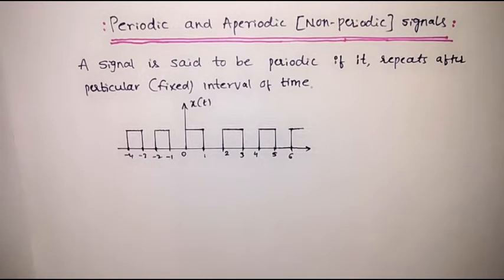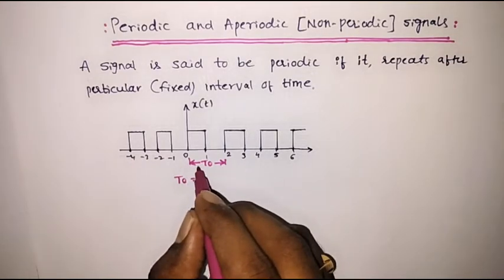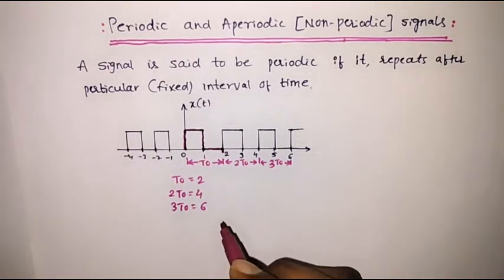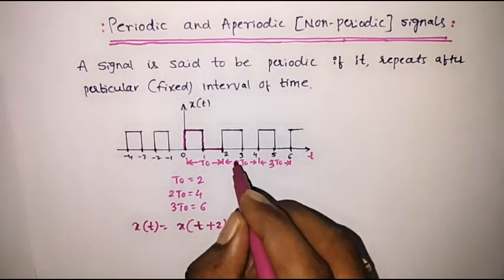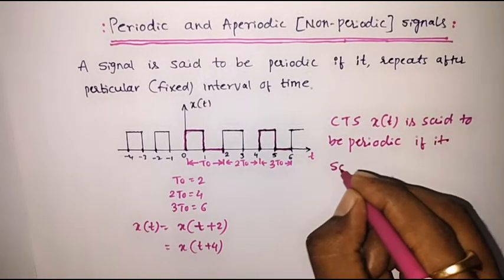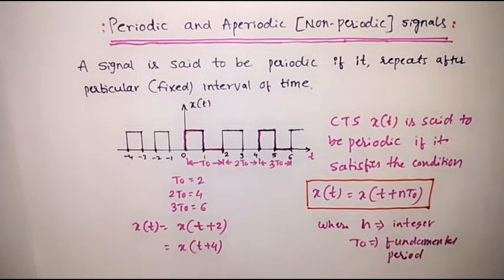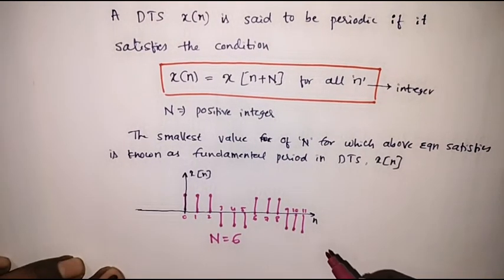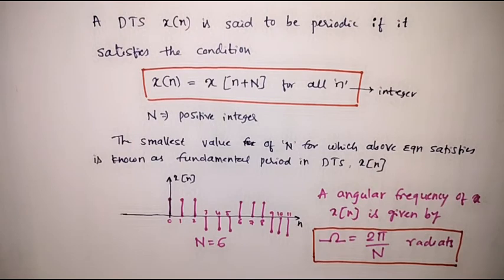Periodic and Aperiodic signals.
Classification of signals